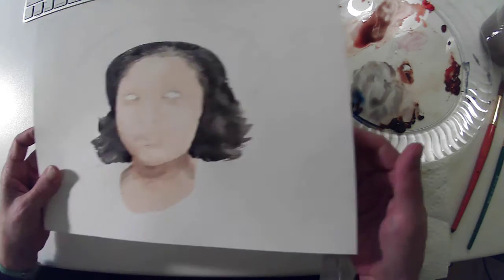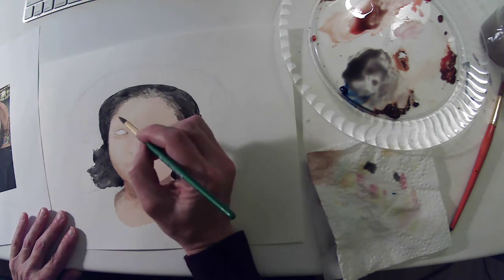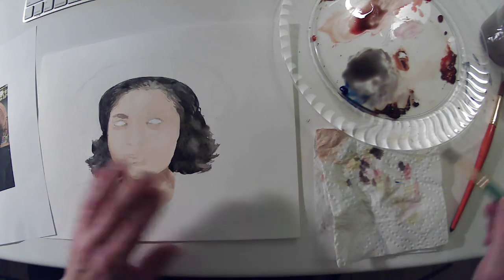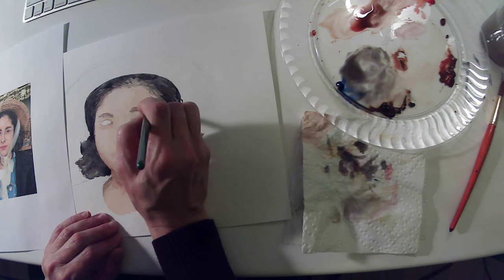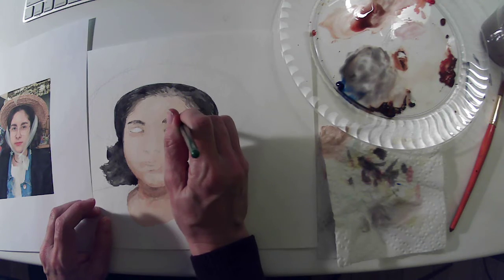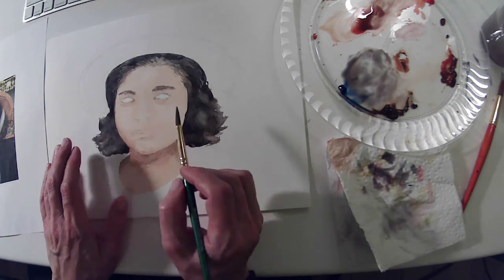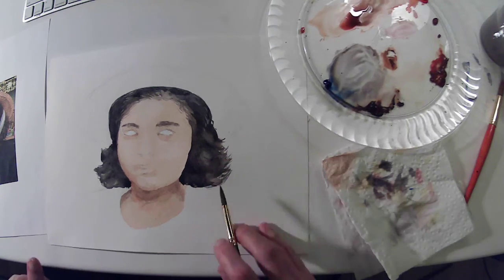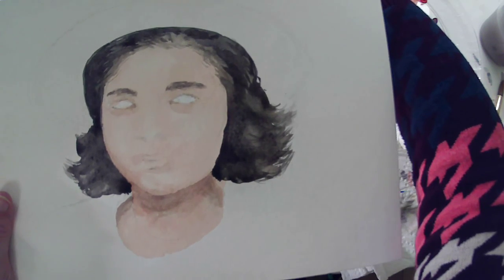Eyebrows and fine hair texture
Watercolor techniques for eyebrows